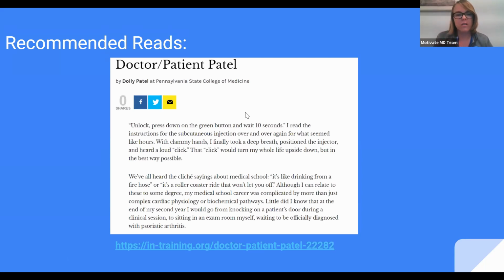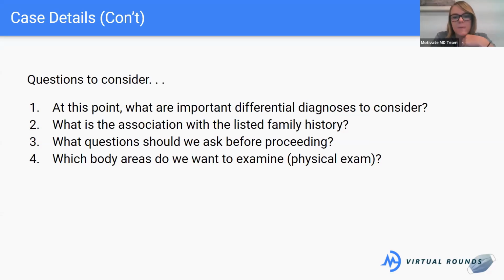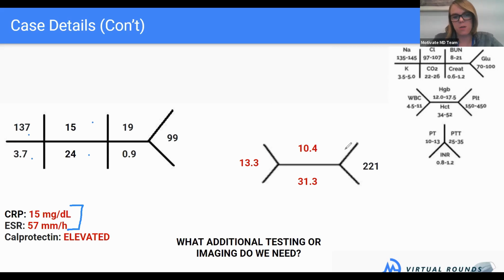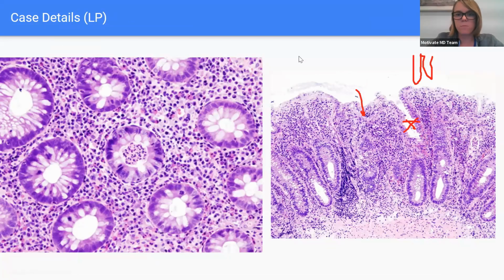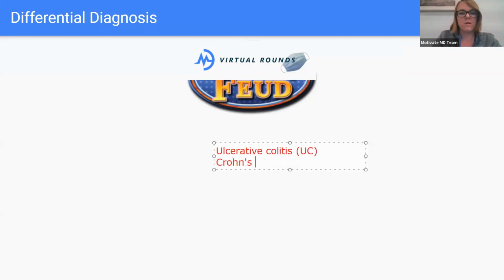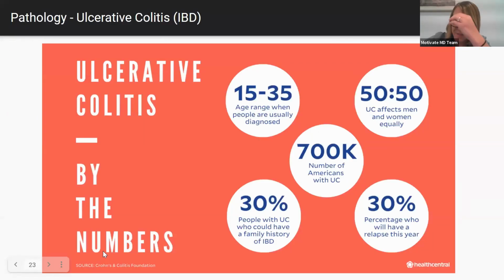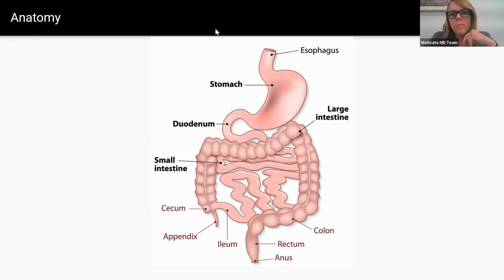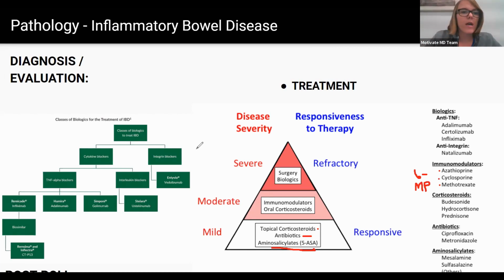Virtual Rounds Session 18: Inflammatory Bowel Diseases (IBD) (Premed Shadowing)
Welcome to Virtual Rounds! Below is this session's details:

Presenter: Emma F.
Case: IBD
Avg. Rating for this Session: 10/10

Here's the link to this sessions SOAP Note template, Quiz, and Feedback

Timestamps:
0:00​​​​​​ Introduction
06:50 Case Details
12:58​​​​​​ Physical Exam (Graphic)
43:43​ Differential Diagnosis
51:50​​​​​ Assessment/Plan
54:41​​​​ Pathology- IBD